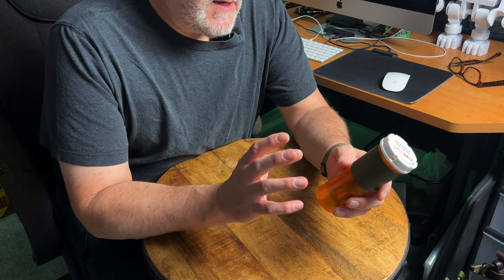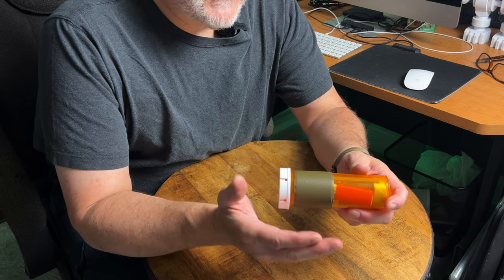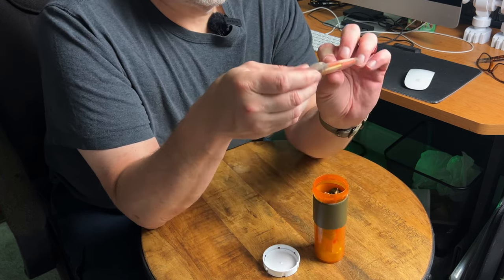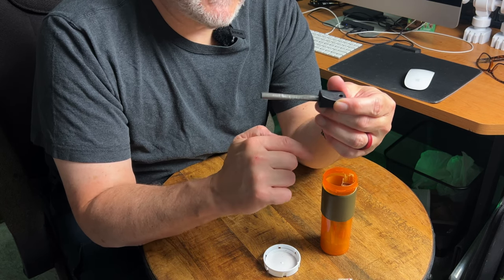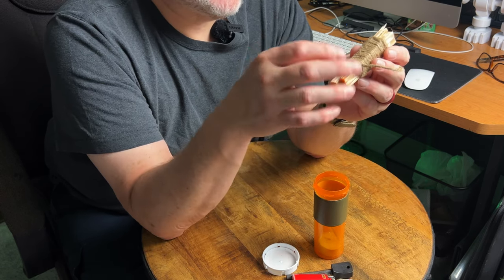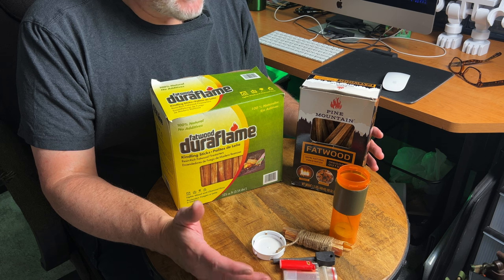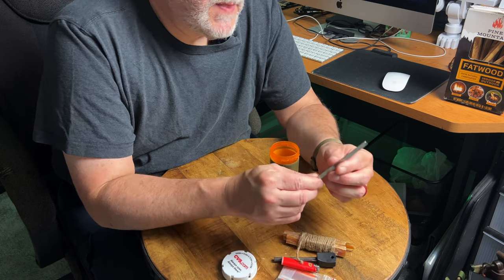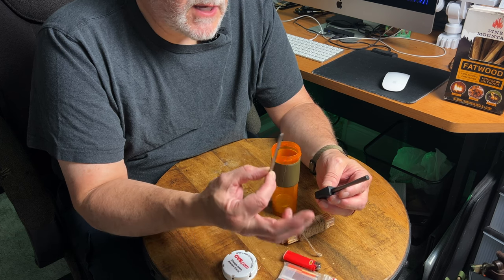DIY Bushcraft Survival Fire Kit Hack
Build your own simple and budget friendly fire kit for your next bushcraft or camping adventure!

Prepared Wanderer INSTAGRAM:
prepared_wanderer